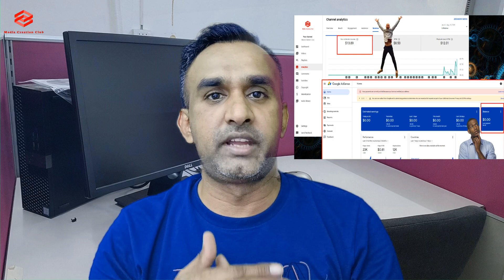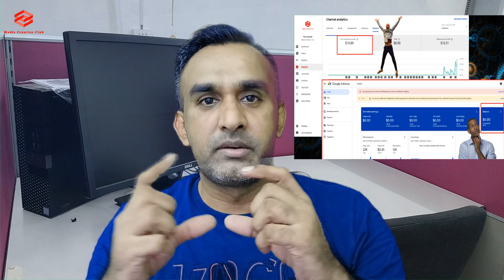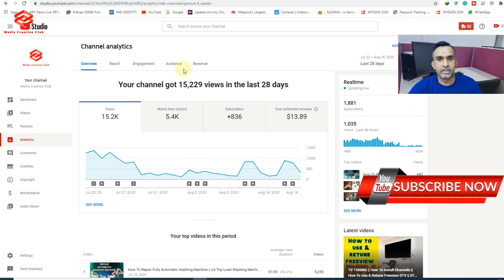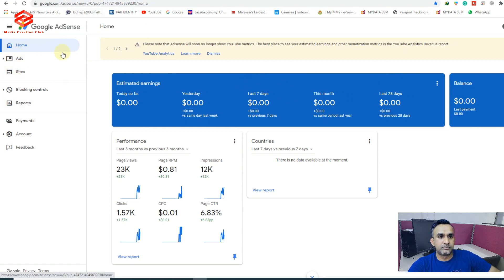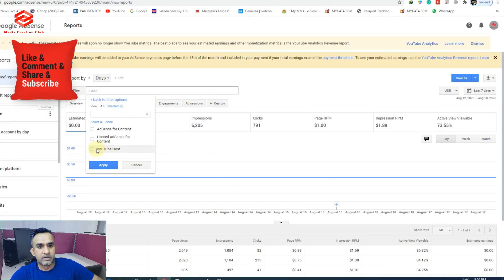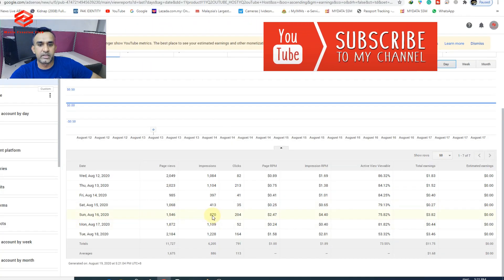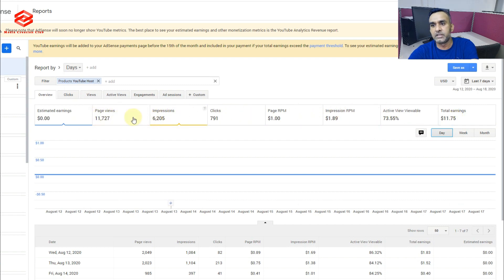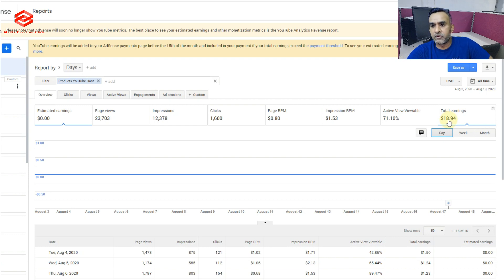YouTube Earning Not Showing In AdSense || YT Estimated Earning Is Not Showing In AdSense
In This Video Media Creation Club Providing You Youtube earning showing in youtube studio but cannot see in Google Adsense account
AdSense account showing 0 and yt studio showing all earnings
so here is the solution of this problem easily guided with live proof.

Like -____🌷Share_____💞Comment

How To Add Payment Method in Google AdSense || How To Link Bank Account With AdSense account

how to apply for monetization on youtube 2020 || how to link youtube to adsense 2020 || Monetization